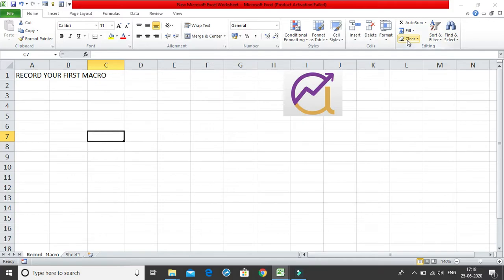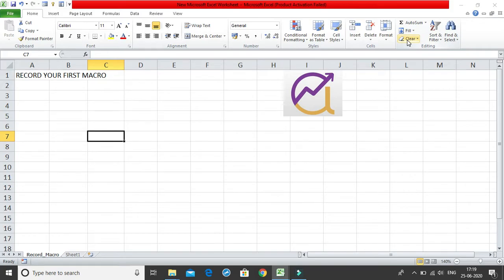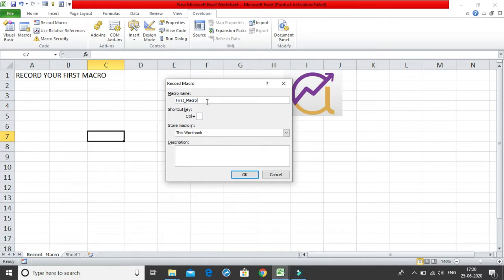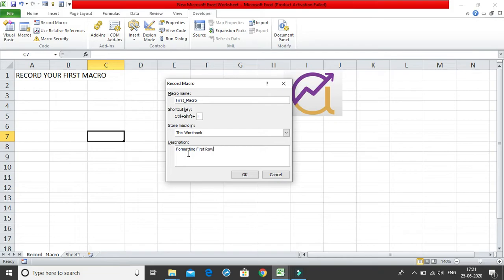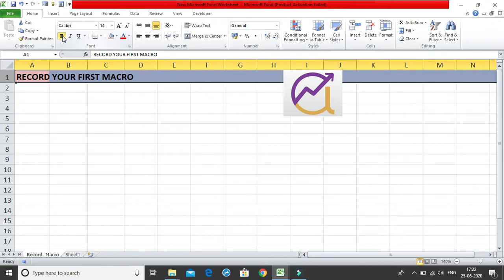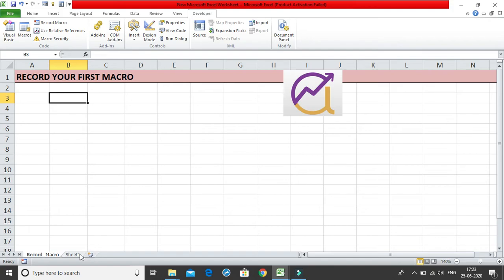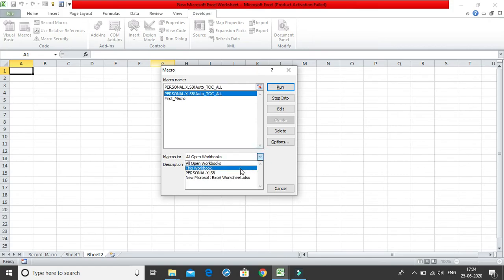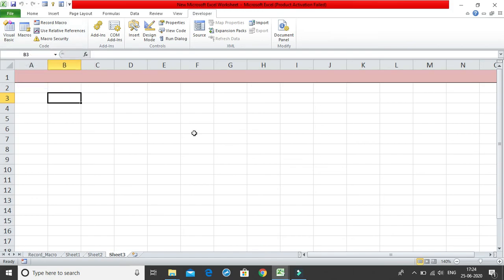Record your first macro | Shivangee Agarwal